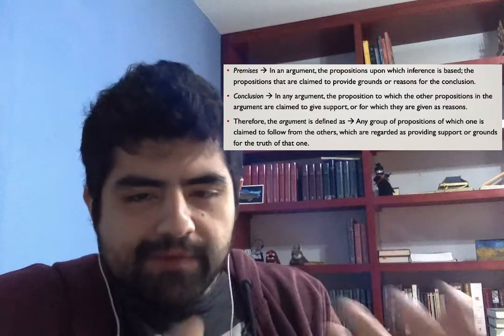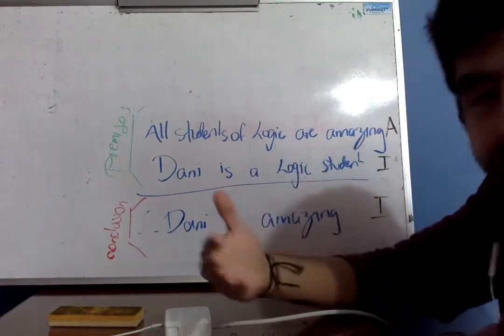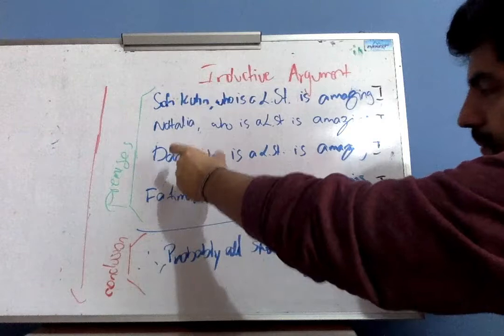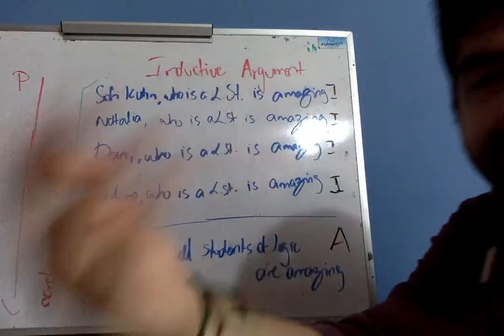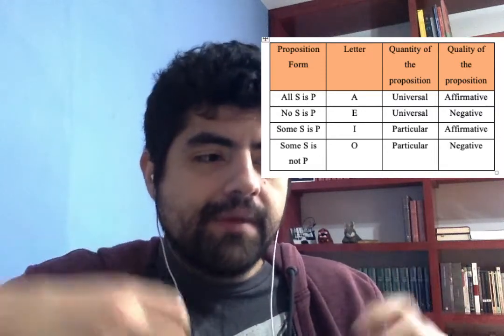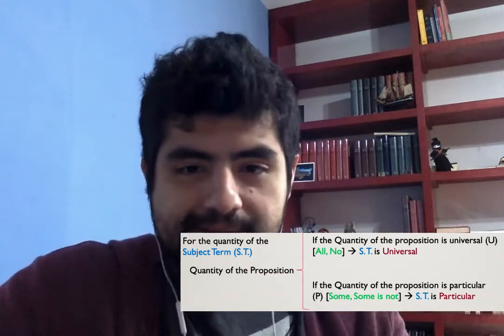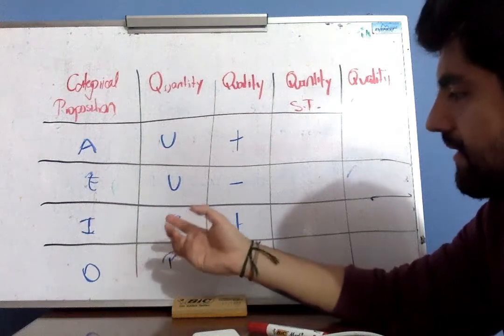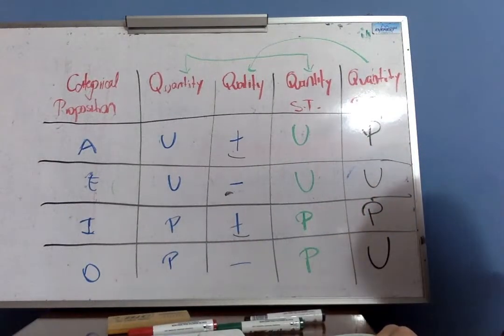Types of arguments / Quantity of the S.T and the P.T.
0:28 Types of Thought
6:40 Deductive Arguments
9:23 Inductive Arguments
12:36 Analogical Arguments
15:00 Quantity of the Subject Term and the Predicate Term